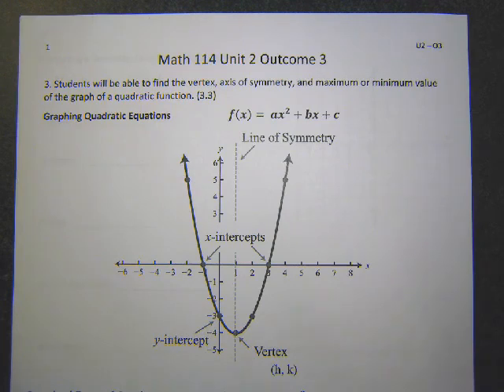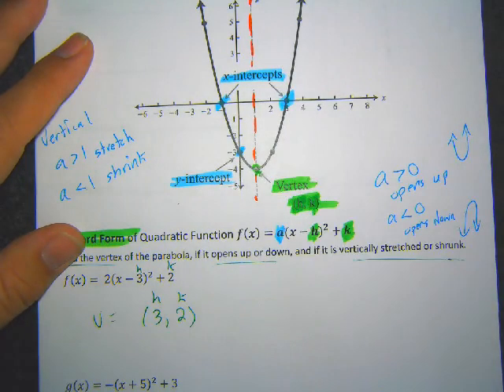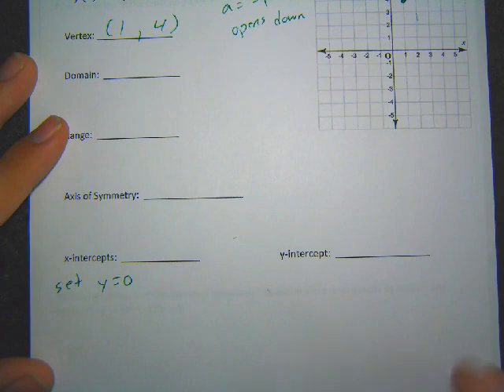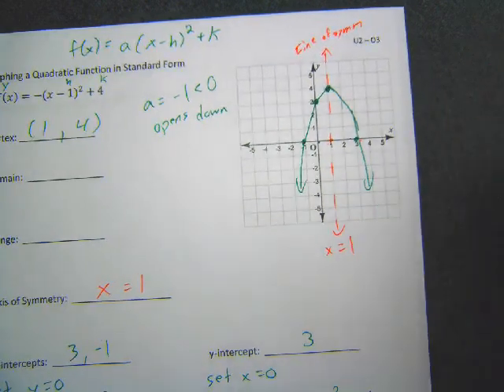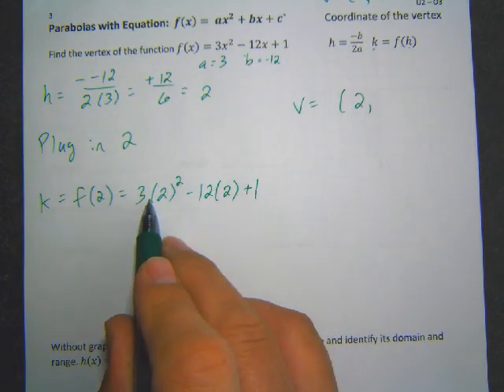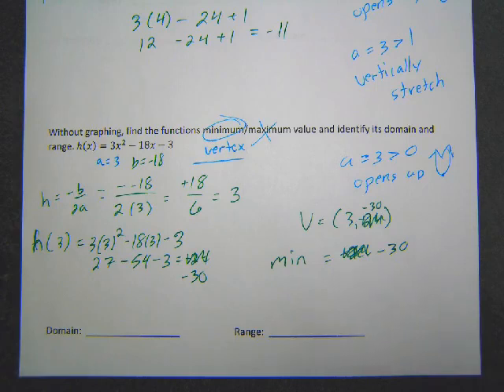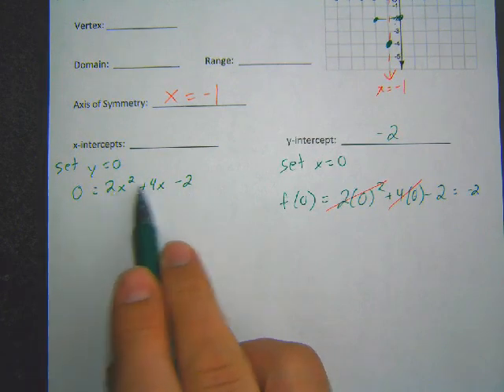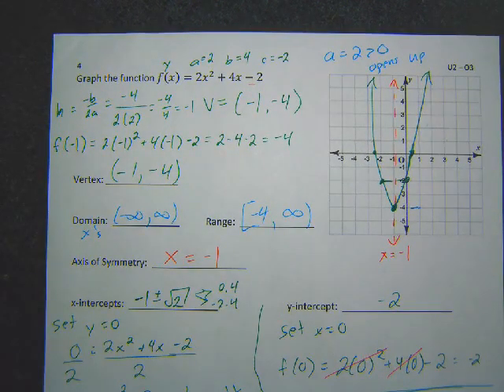Math 114 U2 O3 Graphing Quadratic Functions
Video lecture for college algebra. In this lecture we cover finding the vertex, axis of symmetry, and intercepts of quadratic functions.